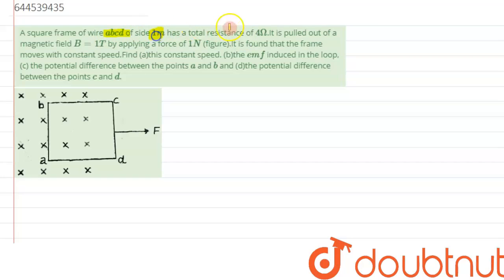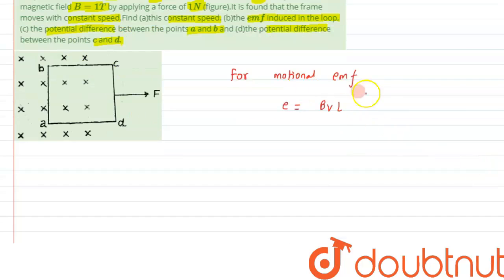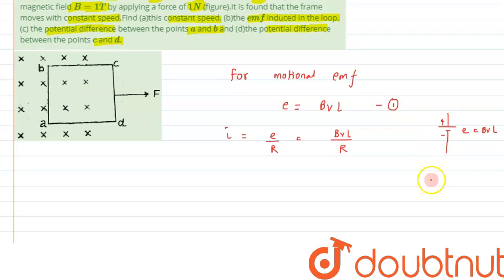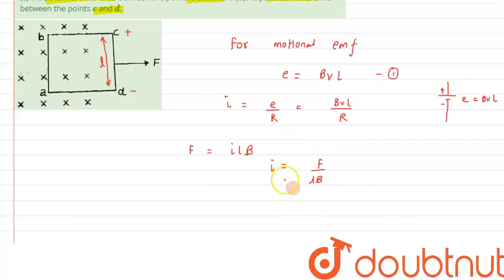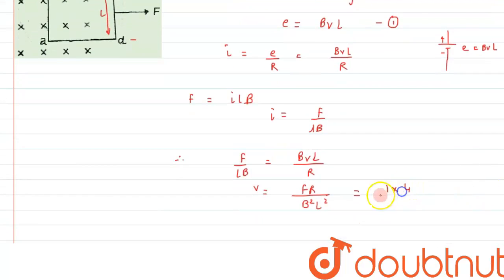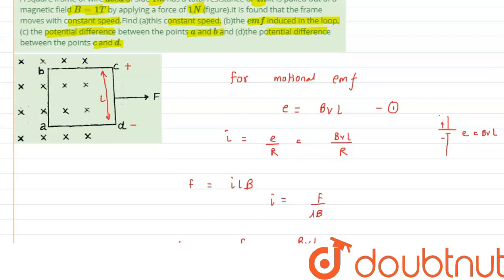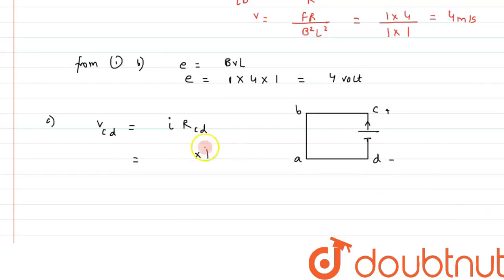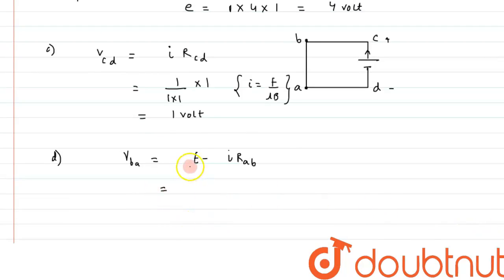A square frame of wire abcd of side 1 m has a total resistance of 4 Omega.It is pulled out of a ...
A square frame of wire abcd of side 1 m has a total resistance of 4 Omega.It is pulled out of a magnetic field B=1 T by applying a force of 1 N (figure).It is found that the frame moves with constant speed.Find (a)this constant speed. (b)the emf induced in the loop, (c) the potential difference between the points a and b and (d)the potential difference between the points c and d.
Class: 12
Subject: PHYSICS
Chapter: ELECTROMAGNETIC INDUCTION
Board:IIT JEE

👉 Have Any Query? Ask Us.